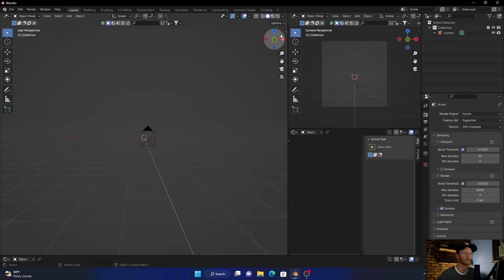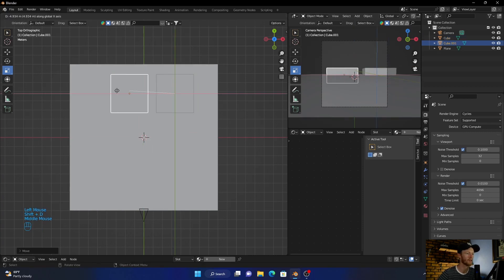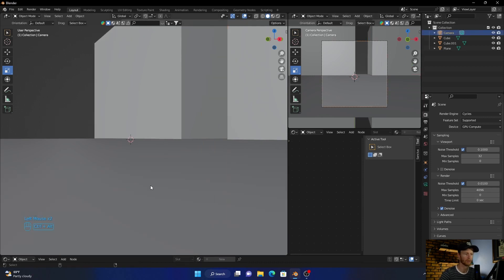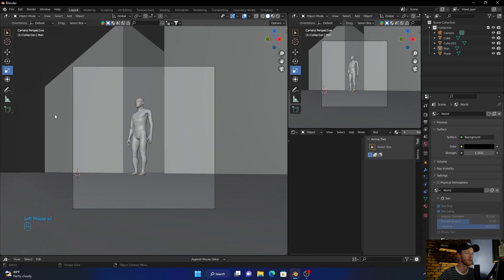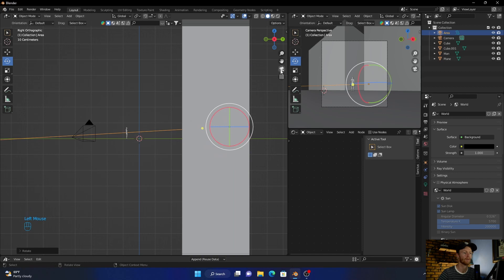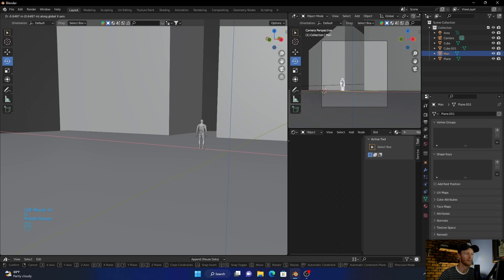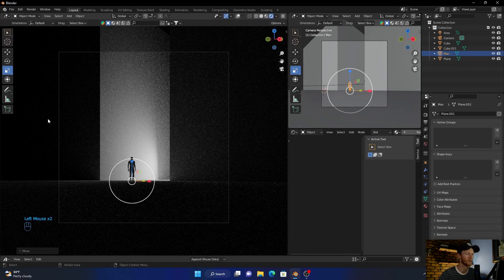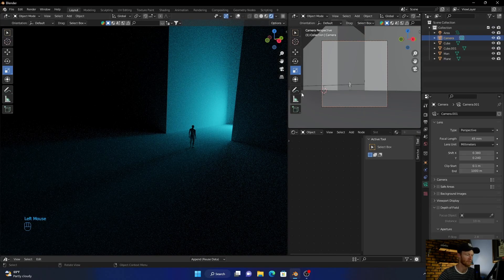Easily Create This Surreal Scene In Blender | Perfect Tutorial For Beginners